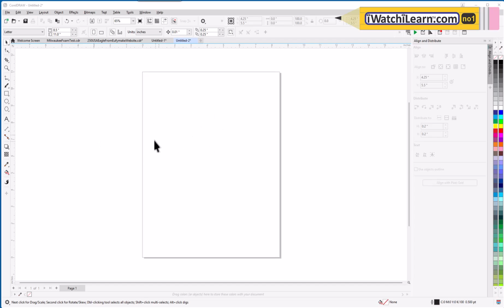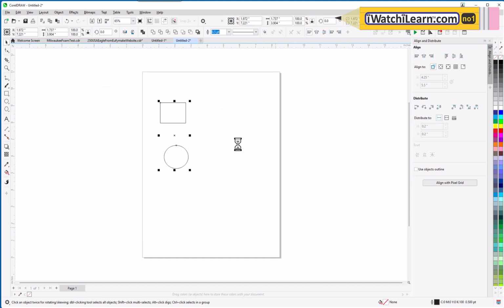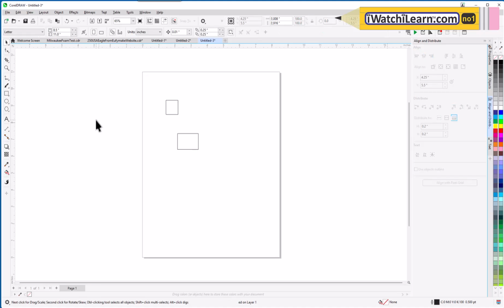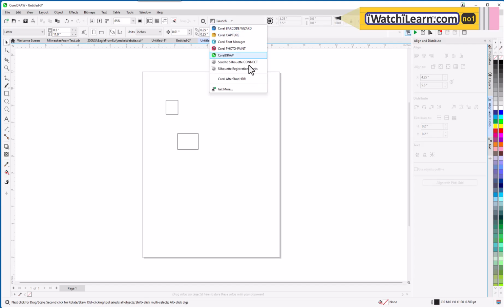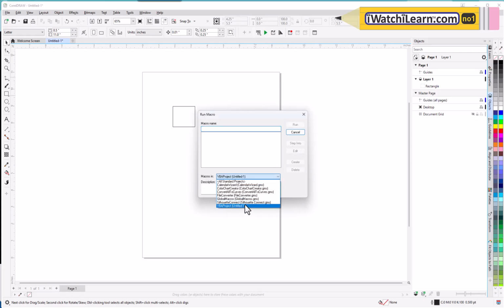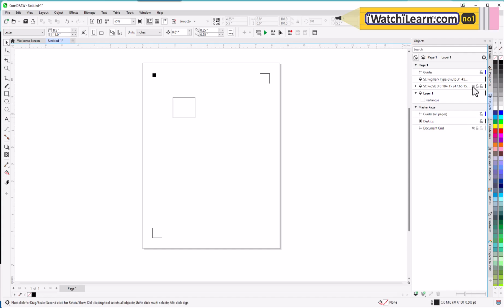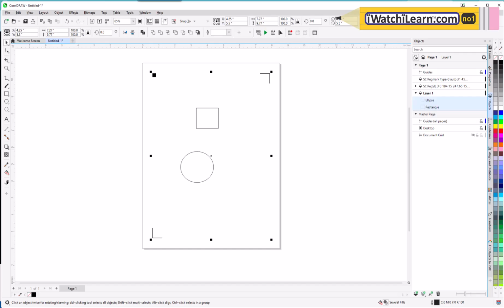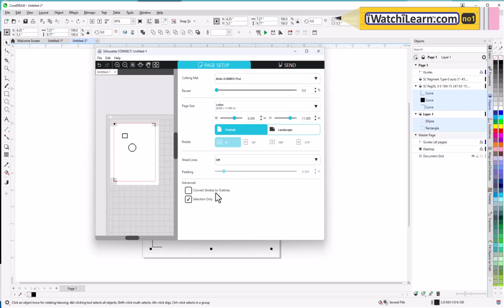HowToUseSilhouetteConnectinCorelDrawOrAdobeIllustrator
In this Video I will explain how to us Silhouette Connect to cut on your cameo cutter from Coreldraw.
If your launch button does not show up in coreldraw. read below.
When using coreldraw sometimes next to the gear symbol options button at the top. You can click and left mouse button drag on the vertical lines next to the two greater signs, drag it over to the right and the launch button will show up and then you can just click on what you need and not have to use the macro Green arrow to run the silhouette plugins.